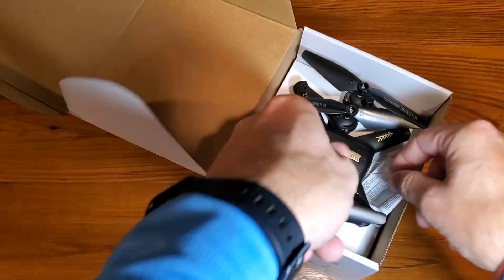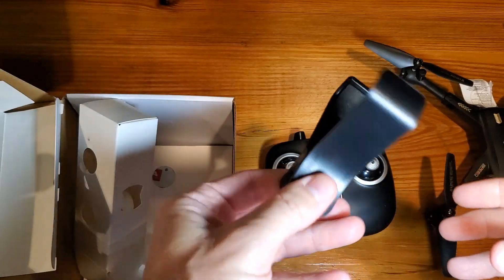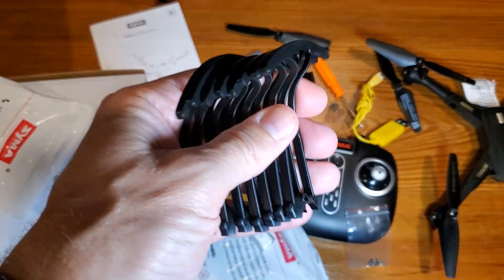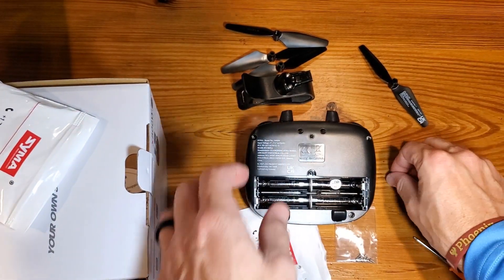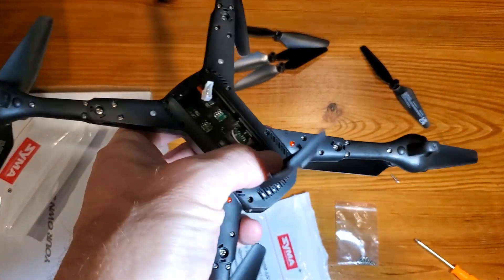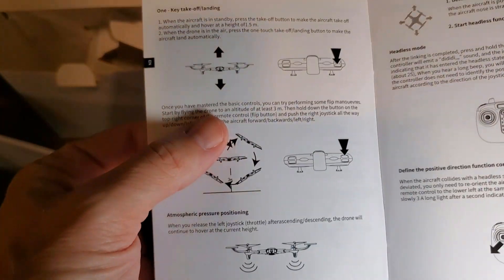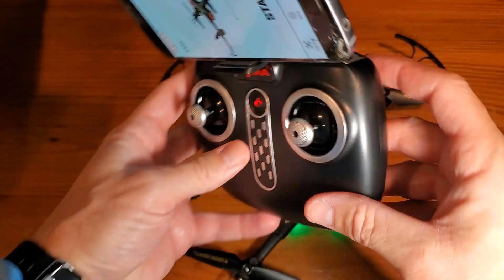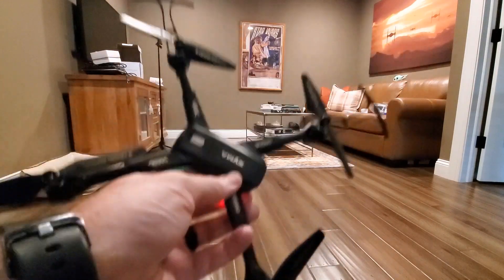SYMA X800W Drone with Camera Review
SYMA Drone with camera

Have you ever wanted to soar through the skies and capture breathtaking moments from a bird's-eye view? Traditional photography just can't capture the magic of being up high and free. That's where the SYMA Drone with Camera comes in!

Introducing the SYMA Drone with Camera! This incredible remote-controlled quadcopter is not just a toy, but a ticket to a whole new world of adventure and exploration. Whether you're a beginner or a seasoned pilot, this drone is packed with features that make it easy and fun for everyone.

Step 1: Altitude Hold for Steady Shots
With Altitude Hold, you can effortlessly capture stunning photos and videos without worrying about the drone's height. It maintains a stable hover, ensuring your footage is crystal clear and blur-free. Say goodbye to shaky shots!

Step 2: Headless Mode for Effortless Flying
No more struggling with orientation! Headless Mode simplifies controls, allowing you to fly in any direction you please, regardless of the drone's orientation. It's perfect for beginners and guarantees a hassle-free flight experience.

Step 3: One Key Start and 3D Flips for Added Thrills
The One Key Start feature gets you in the air in seconds, so you can focus on the fun part - flying! And if you're up for an adrenaline rush, the 3D Flips will leave you and your audience in awe as the drone performs impressive mid-air acrobatics.

Why Buy the SYMA Drone:

Unmatched Image Quality: Experience the world in stunning 1080P HD, capturing memories like never before.
Dual Batteries for Extended Flight Time: With two batteries included, you can enjoy double the flight time and twice the fun!
Perfect for All Ages: Whether you're young or young at heart, the SYMA Drone is designed for pilots of all skill levels.
Invite to Purchase:
Don't miss out on the chance to elevate your adventures and create memories that will last a lifetime!

Product: SYMA Drone with Camera 1080P HD FPV Cameras Remote Control Toys RC Quadcopter Helicopter Gifts for Boys Girls Adults Beginners with Altitude Hold, Headless Mode, One Key Start, 3D Flips 2 Batteries

syma drone, camera quadcopter, remote control toys, HD FPV, altitude hold, headless mode, one key start, 3D flips, gifts for boys, gifts for girls, gifts for adults, beginners, aerial photography, drone adventures, epic sky views, outdoor fun, flying toys